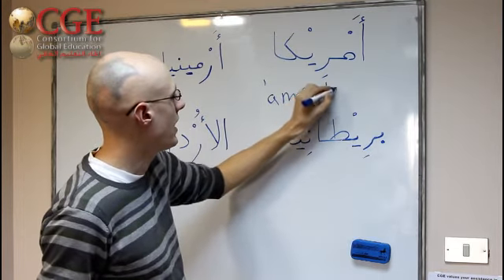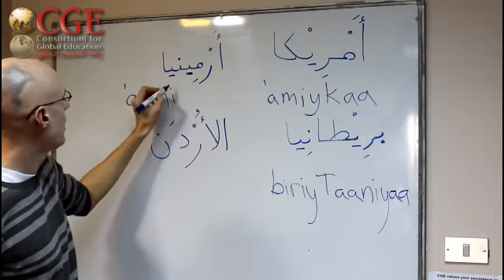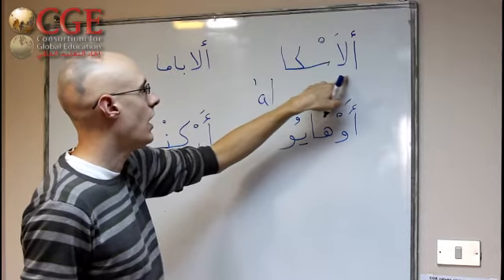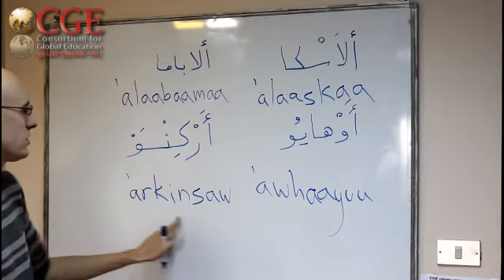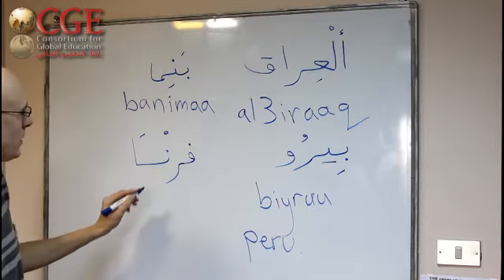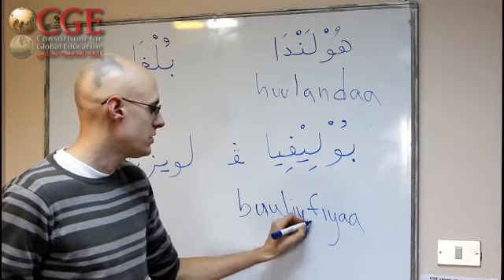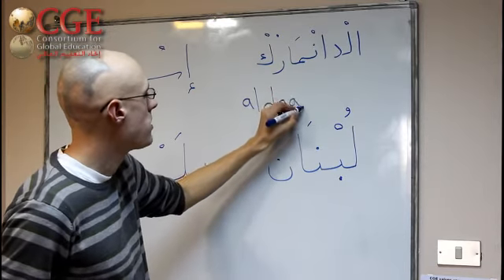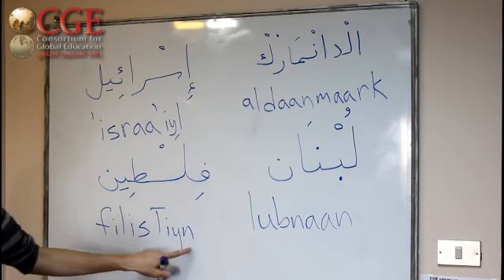Read and Write Arabic: Section 2, part 2: Basic words and geography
Buy the 101 Book.  The best resource in existence for Levantine Arabic just got better!
The equivalent of thousands of hours of Arabic tutoring in one book for under $50 (with over 12 hours of audio included)!
This one-of-a-kind book can be used with virtually all levels.

FOR THE USA AND ALL OTHER COUNTRIES (except Jordan):

Readers Bookshop